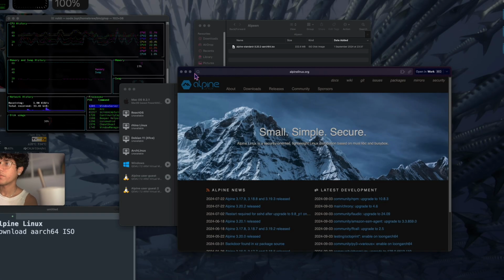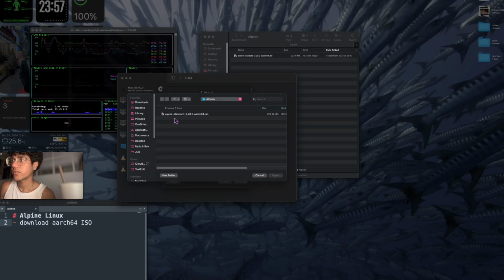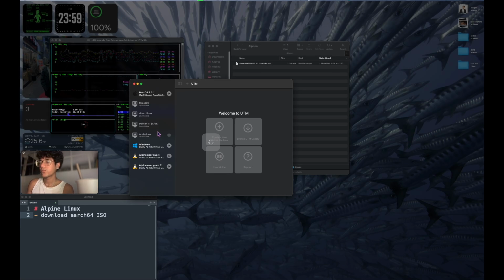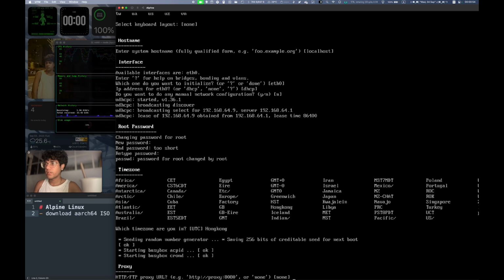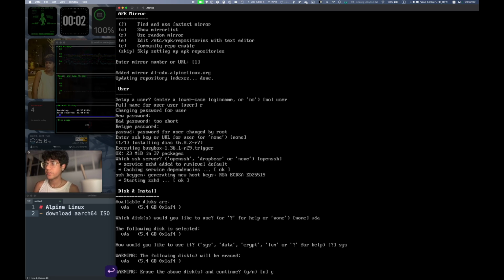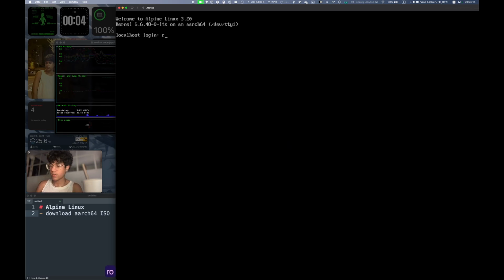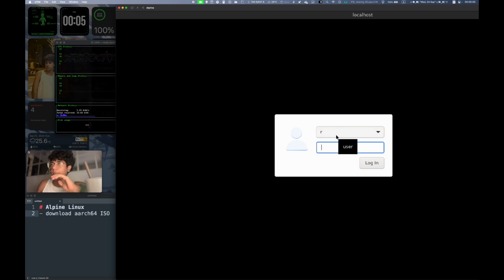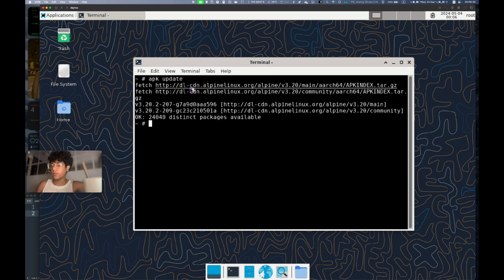Installing a Linux VM on a base model M1 MacBook Air part 1!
In this first video, I am going to be installing Alpine Linux on my laptop whilst using not that many resources (because I am running out of space). I hope you enjoy this!
The virtual machine software I am using is UTM for this video, and I am using the aarch64 version of the Alpine Linux distro.
Installing a Linux distro on M1 MacBook Air